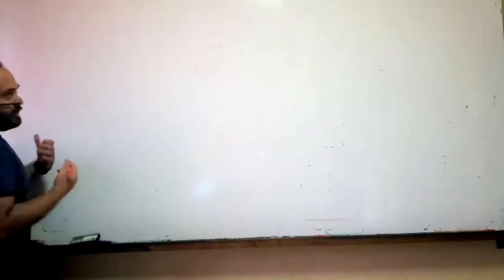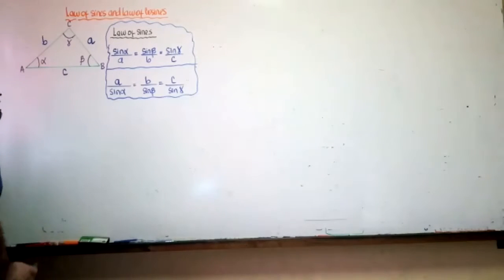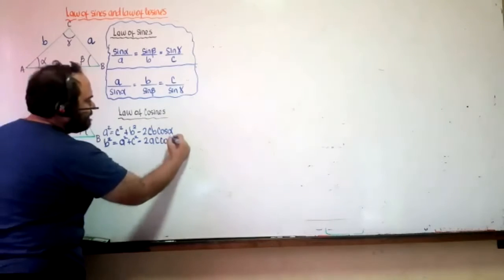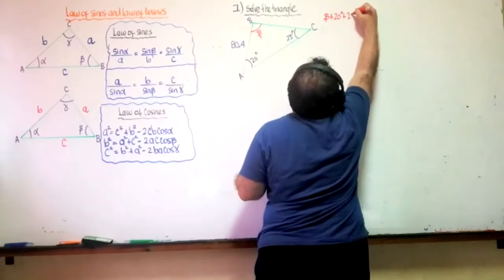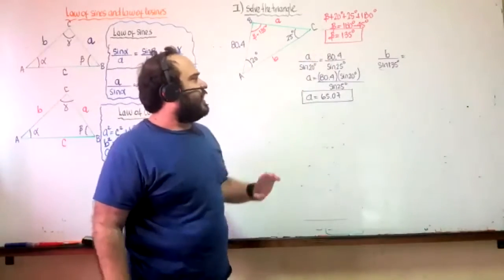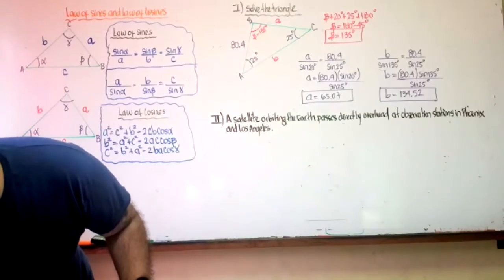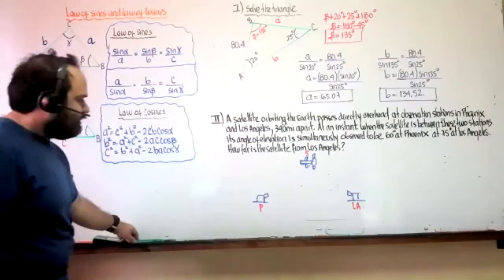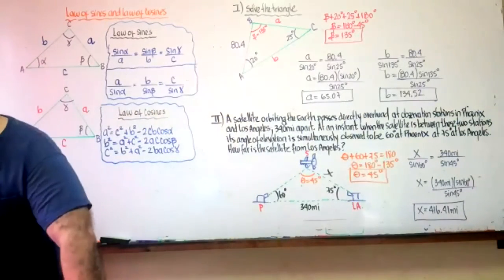Feb 14, Law of Sines and Cosines Introduction